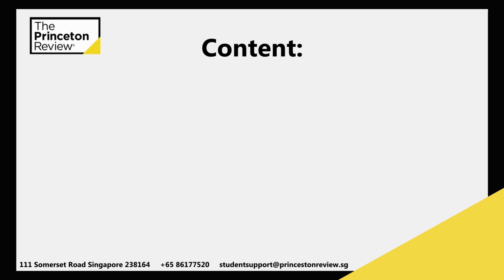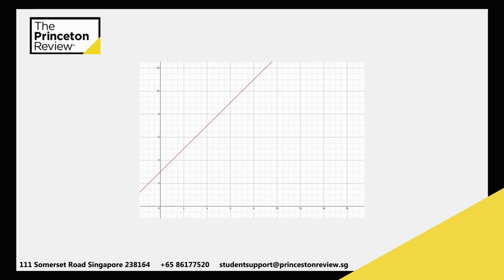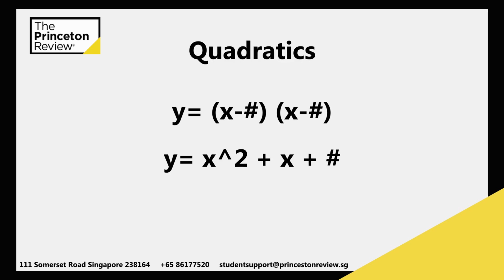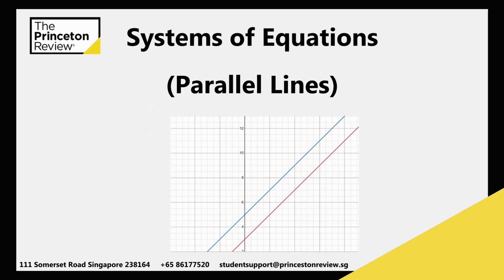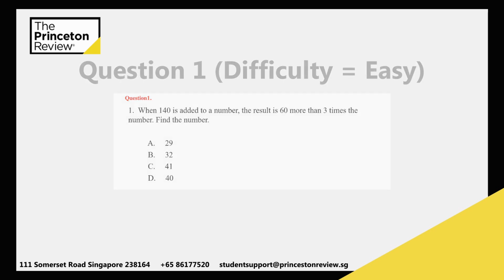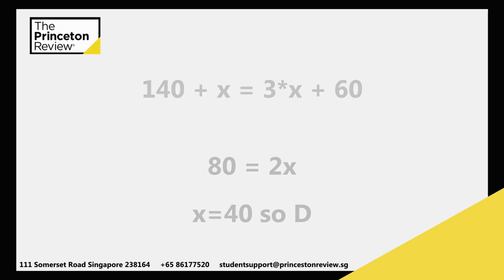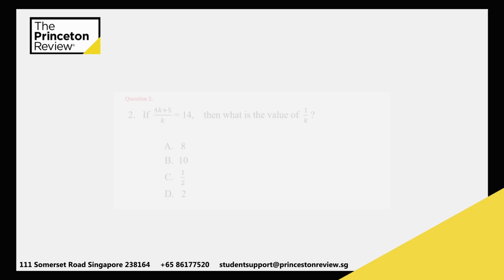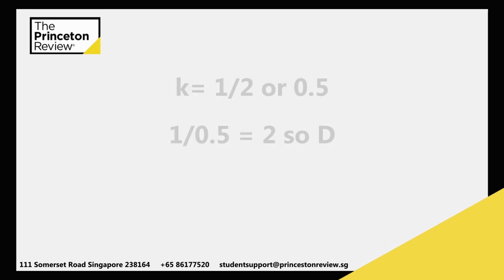🔥 Tips for Tackling SAT Math Questions (Algebra) | Master SAT Math with RTFQ & PITA!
Struggling with SAT Algebra questions? In this video, we break down two powerful approaches to tackle SAT Math efficiently:

✅ RTFQ – Read The Full Question
✅ PITA – Plug In The Answer

📌 Topics Covered:
✔️ Functions
✔️ Linear Models
✔️ Exponential Models
✔️ Quadratics

Learn key SAT Math strategies and master essential algebra formulas to boost your score! 💯

📚 Want more SAT Math practice? Join our expert-led SAT prep classes at The Princeton Review Singapore! 🚀